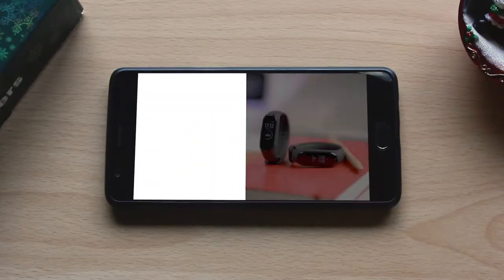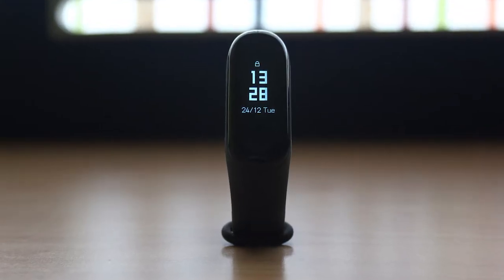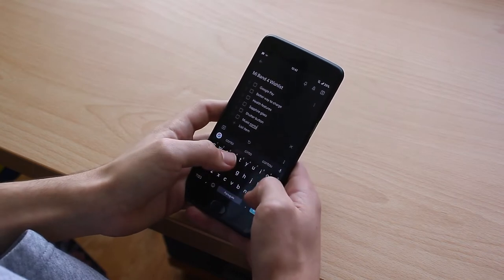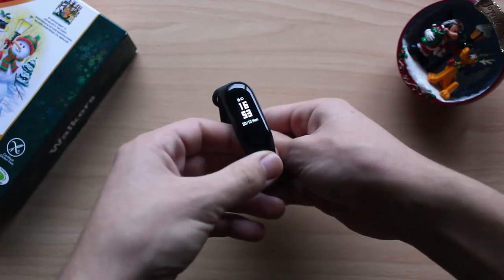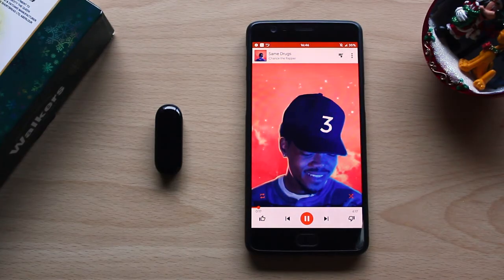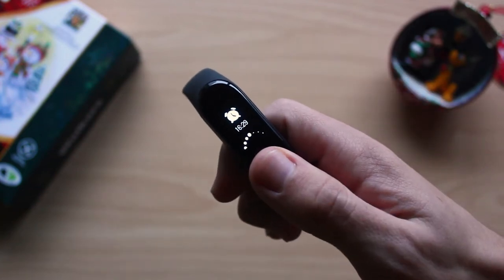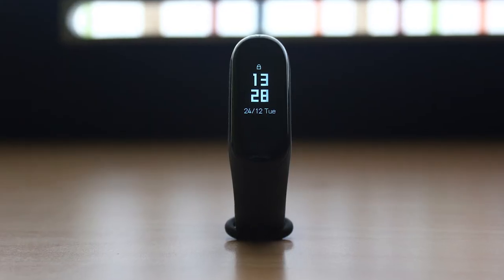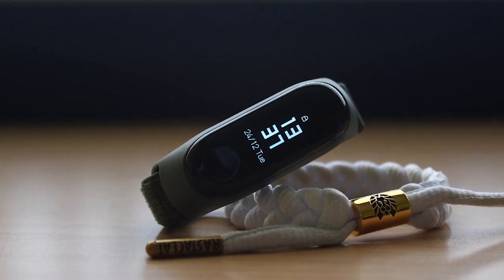The Mi Band 3 is better than the Mi Band 4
Xiaomi Mi Band 3

Would you like to sponsor me or send me something for a possible video? Then get in touch with me!